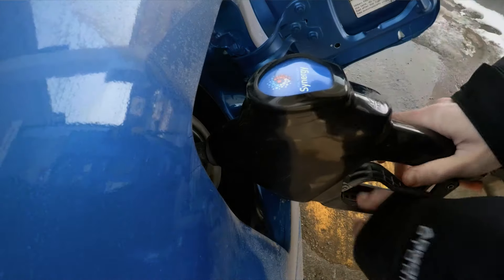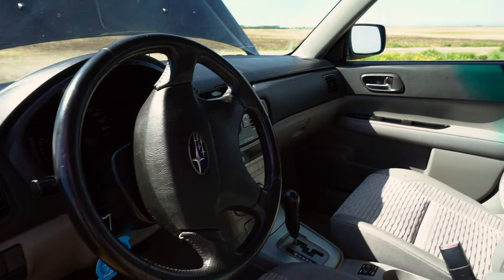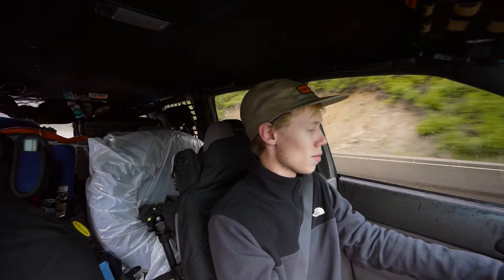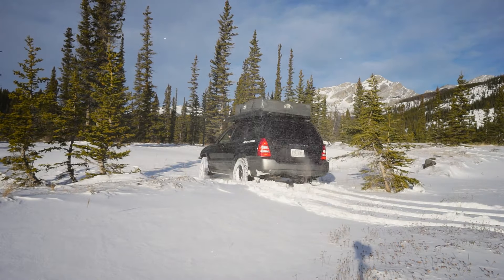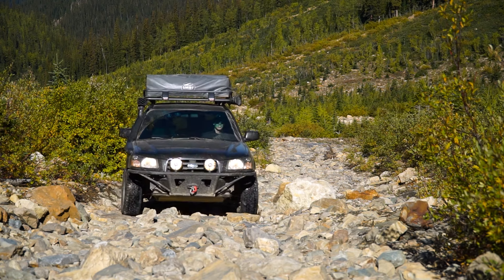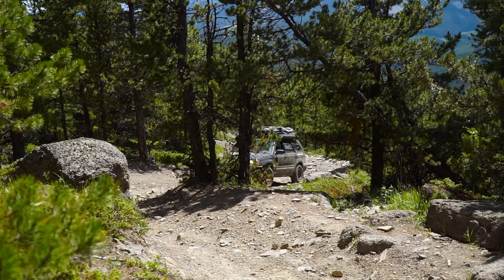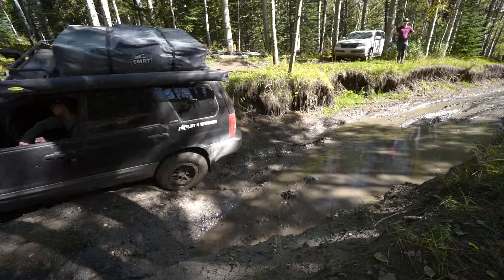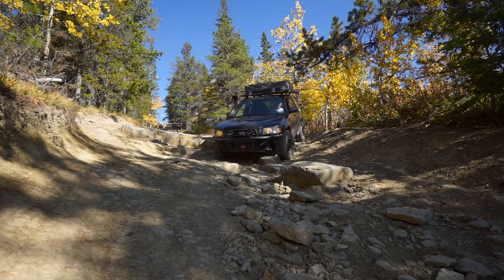Why I Built an Overland Subaru - And Why You Should Too!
Join me as I share why I built my Subaru Forester into an overlanding vehicle! From off-roading to car camping, this overland build has allowed me to explore and adventure off the beaten path.

If you're looking to turn your Subaru into an off-roading machine, this video will give you some inspiration and tips for your overlanding build. Plus, I'll share my favorite gear and accessories that have made my adventures even more enjoyable. So come along and see why my Subaru is my ultimate adventure vehicle!

for the drone shot!